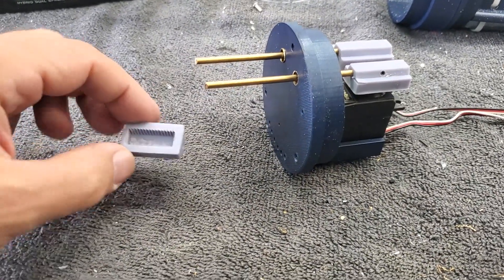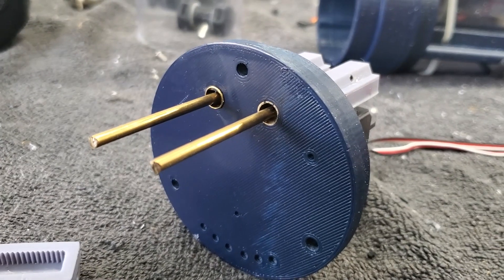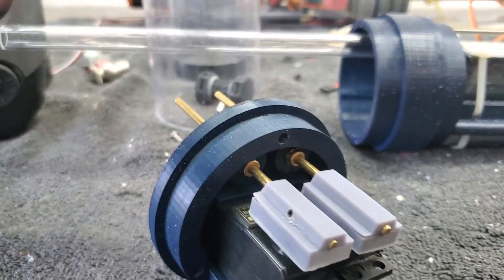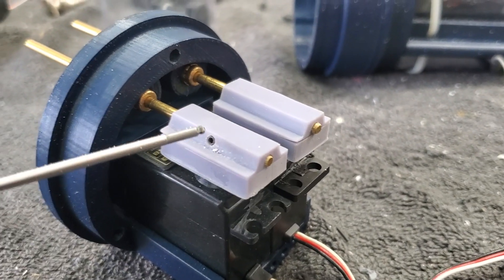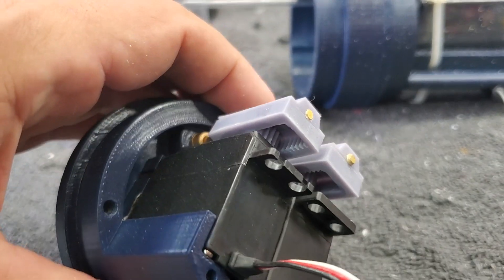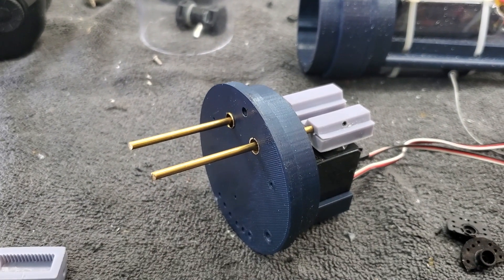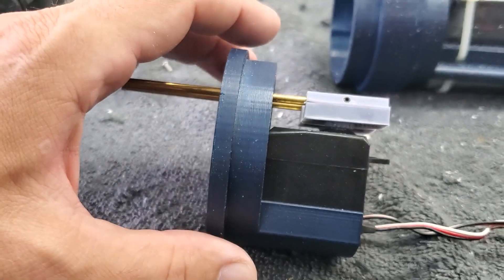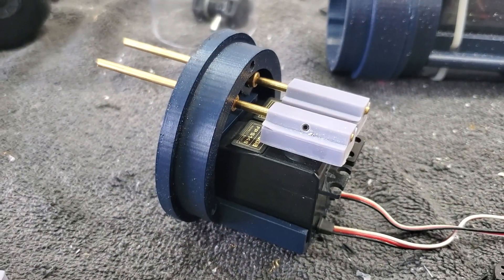True linear servo conversion kit for standard servos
Finally! A true linear conversion for full-sized servos!

Simply press-fit the supplied gear onto the top of your servo, add a drop of CA glue (being careful not to get any into the servo itself, and use your servos hold-down screw to secure it in place. Add a bit of silicone grease, slip the rack assembly over the gear, and push your linkage rod into the linkage slot. A quick turn of the set screw and the rod is locked in place, but still fully adjustable for future needs.

The advantage of this product is the application of force directly in line with the linkage rod itself, perfectly parallel to the direction you're trying to move the rod, reducing wear and the likelihood of premature failure of your seal.

Note that the printed gear will have a slight swell on the one edge, a result of the printing process. This edge is to be installed closest to your servo.

This adapter was designed for use with servos that have a 6mm diameter toothed hub such as the Futaba S3003.

Package contains:

1x servo gear
1x toothed rack
1x set screw

Bob Martin
the RCSubGuy